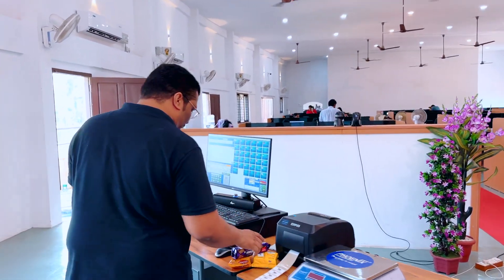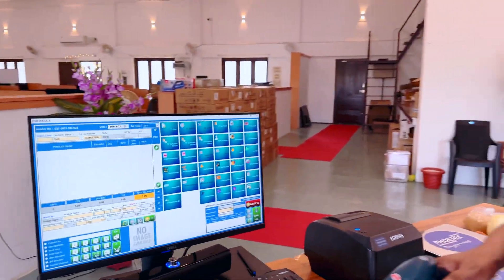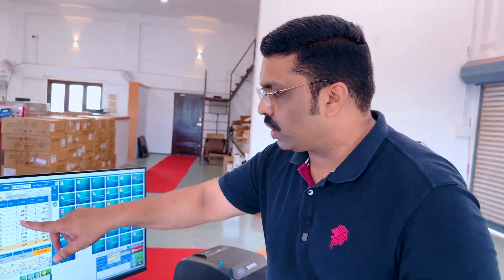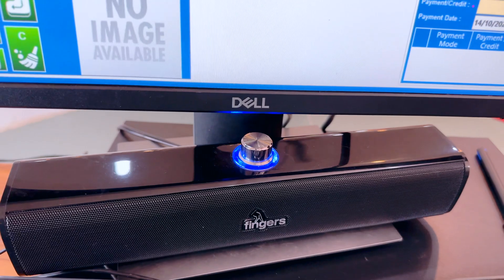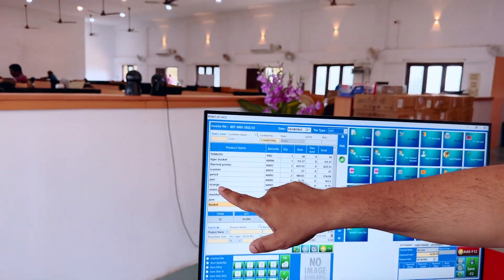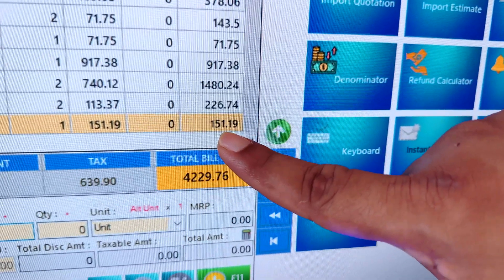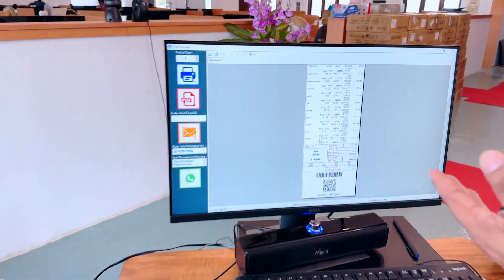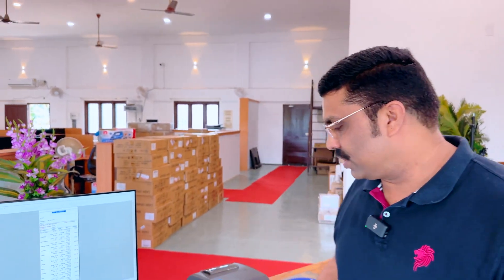Voice Assistance Product Re-checking option Raintech POS Billing software